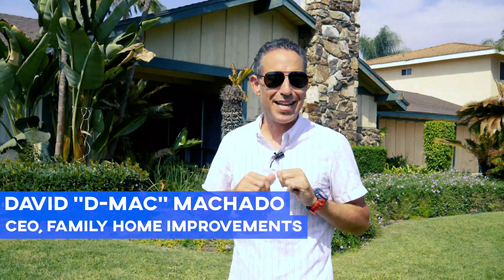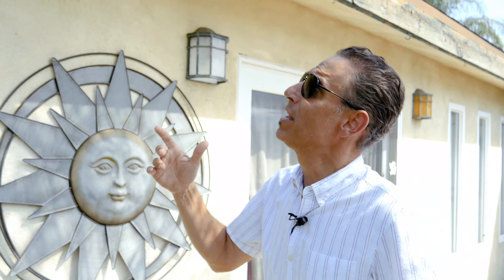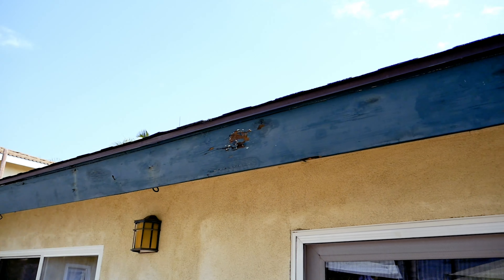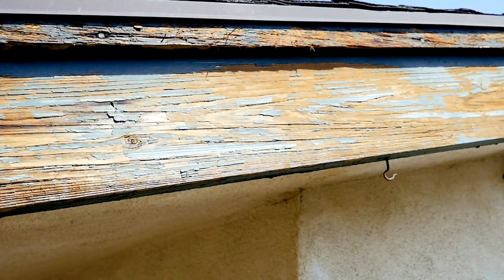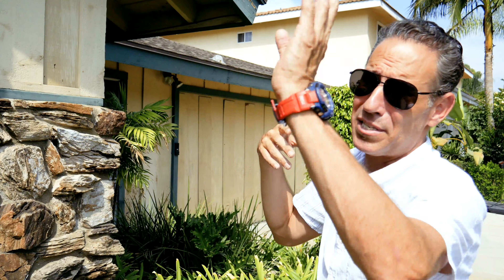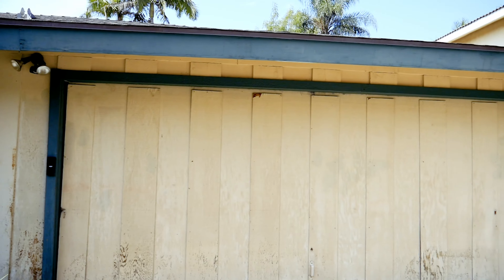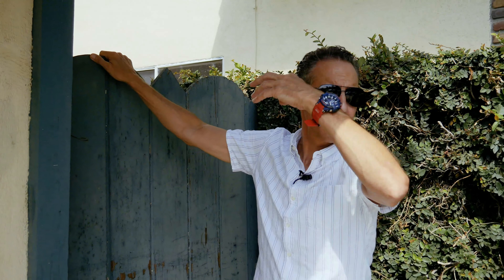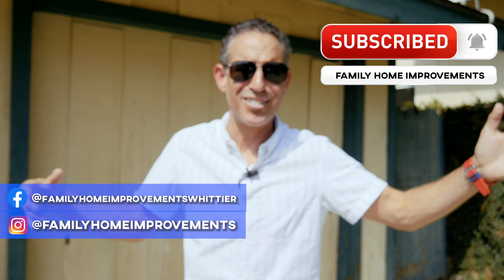DOWNEY WOOD TRIM & DRY ROT REMOVAL (Part 1) | Ask D-Mac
The FHI crew is in Downey, CA, and we've got a heck of a project for you!

In this one-story home, located within the heart of Downey's suburbs, we have deteriorating structures, rotten wood, and worst of all...TERMITES!

And that's not good. Luckily, for this homeowner, D-MAC is at the scene going over a walkthrough post-power wash and seeing what the FHI crew can do to restore this home back to its original beauty. We'll be power washing, removing the rotting wood, sanding, and adding new and improved wood just in time for a clean TEXCOTE COOLWALL. Heck yeah!

It helps us put out more content so you can see what goes on behind-the-scenes!